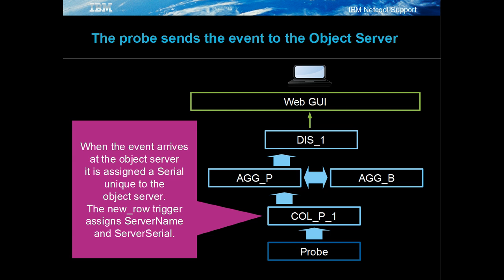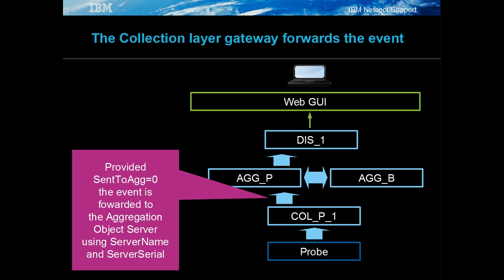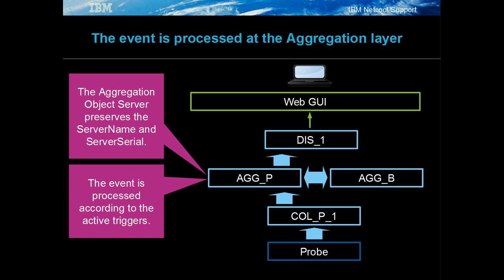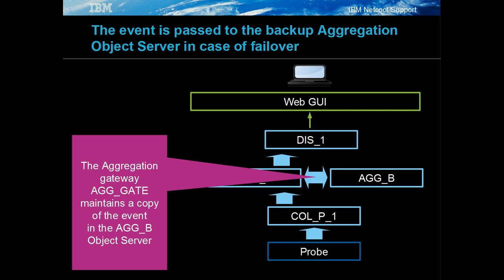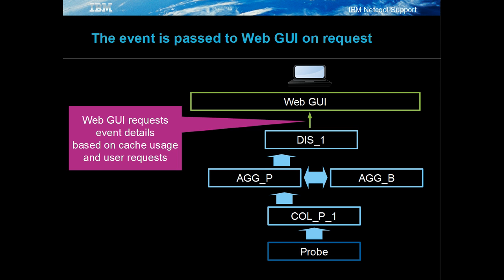Netcool Omnibus - Event flow in a multitier environment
Video Title: Netcool Omnibus  - Event flow in a multitier environment_x000D_
_x000D_
_x000D_
_x000D_
_x000D_